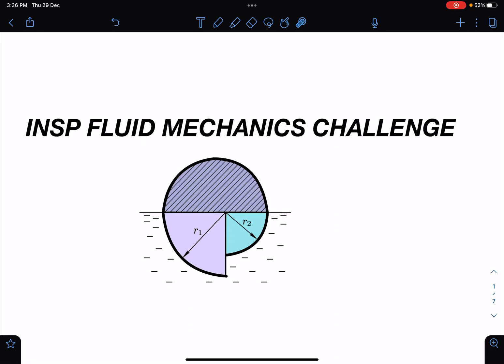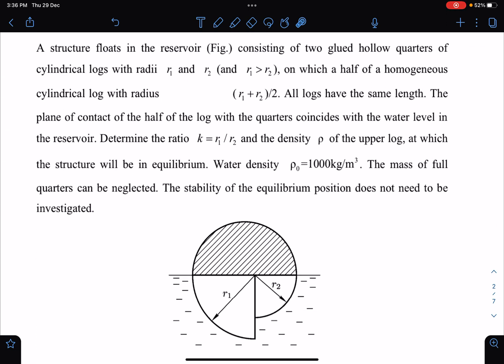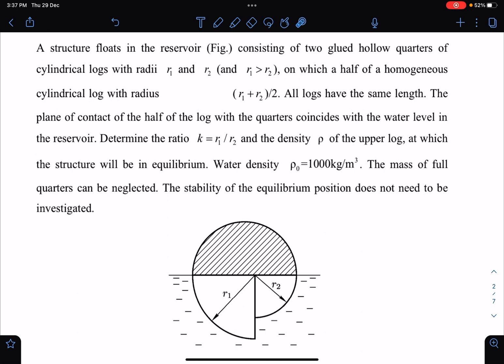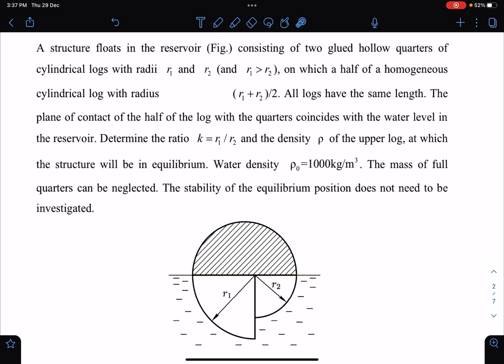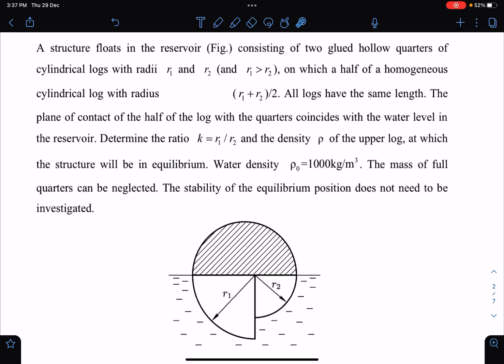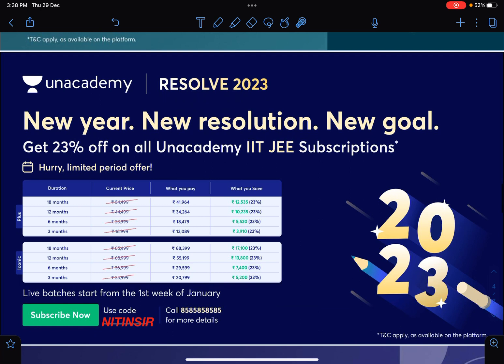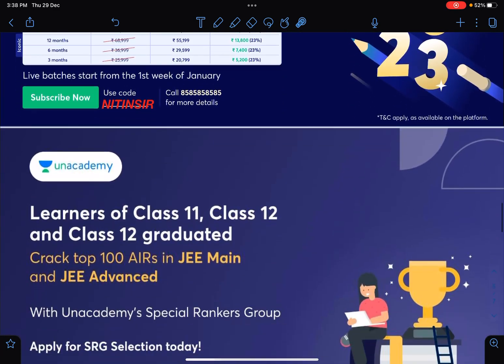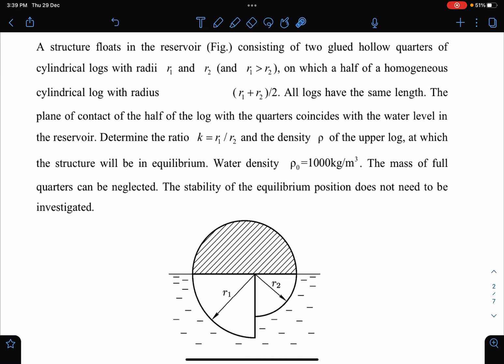[JEE ADVANCED] [INSP PORTAL ] [HARD CHALLENGE OF FLUID STATICS ] [ ADVANCE PROBLEMS IN PHYSICS ]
[JEE ADVANCED 2023 ] [INSP PORTAL ] [HARD CHALLENGE OF FLUID STATICS  ] [ ADVANCE PROBLEMS IN SCHOOL PHYSICS ]